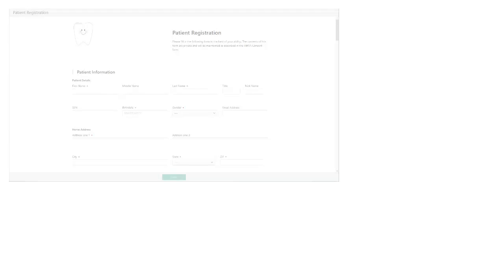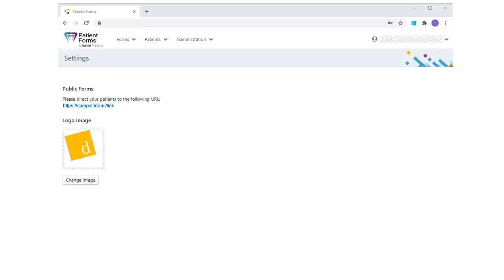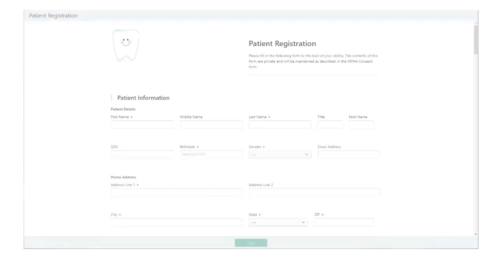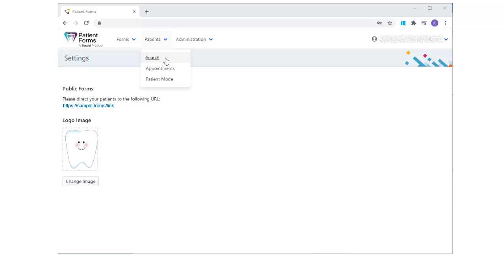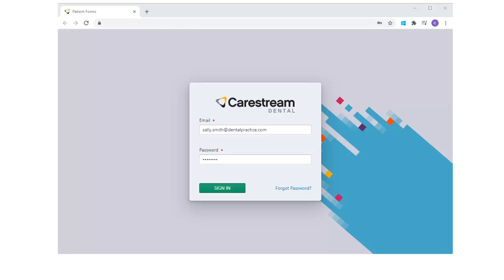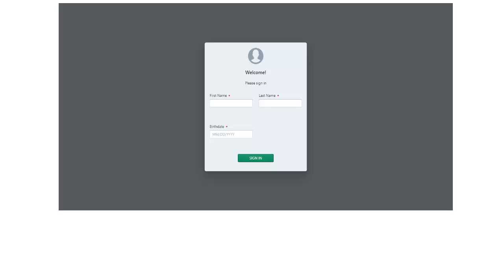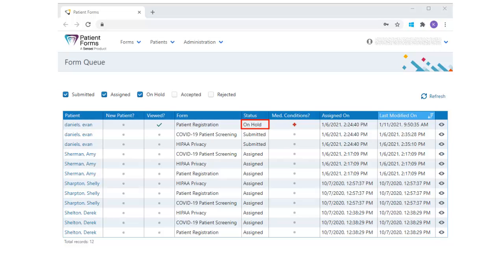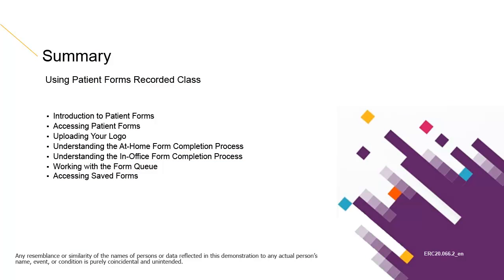eServices: Using Patient Forms Recorded Class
This recorded class is designed for all team members and provides instruction about how to use Patient Forms in conjunction with your Carestream Dental practice management software. By the end of this class, you should be able to access the Patient Forms website, upload your logo, understand the at-home and the in-office form completion process, work with the Form Queue, and access saved forms. (13 min)